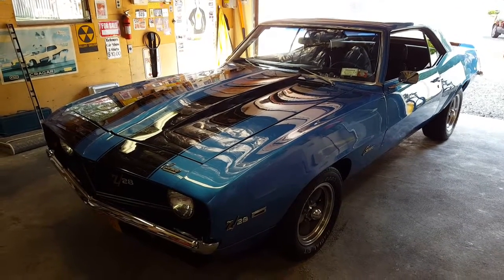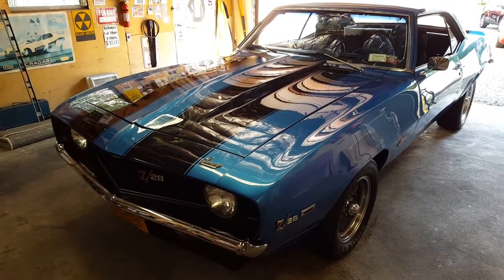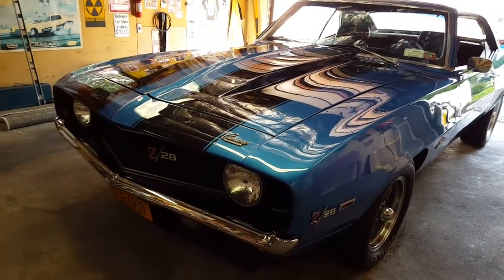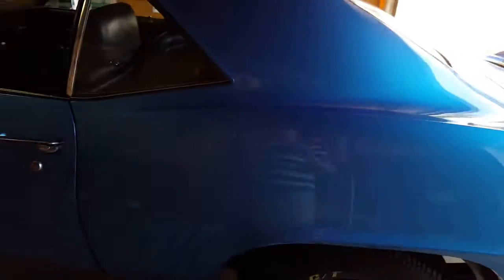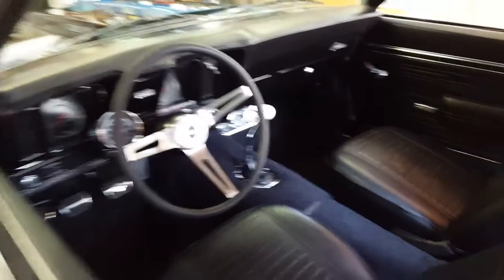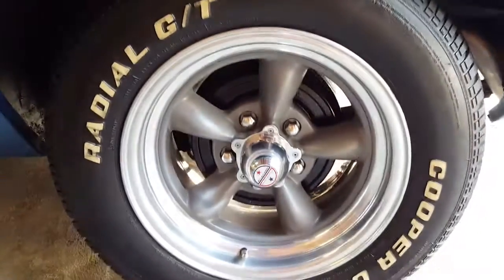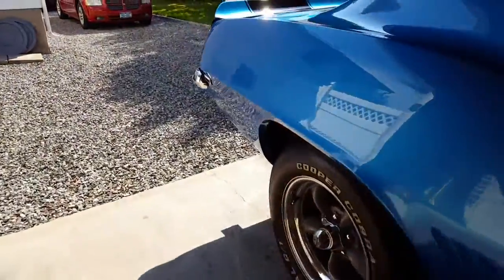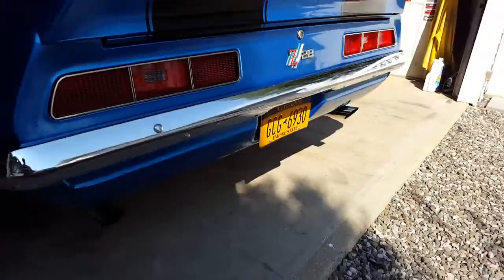1969 Camaro Z28 Tribute For Sale~4 Speed Manual~454 Big Block~FANTASTIC CONDITION